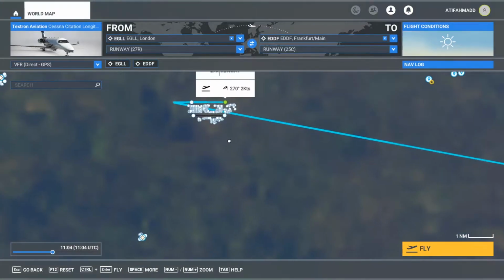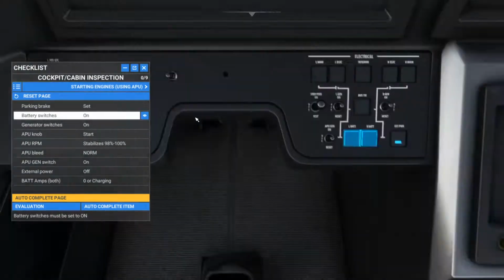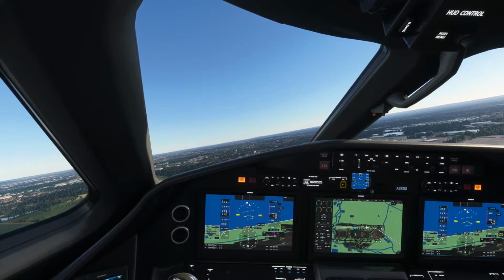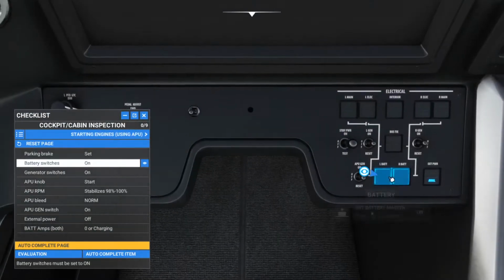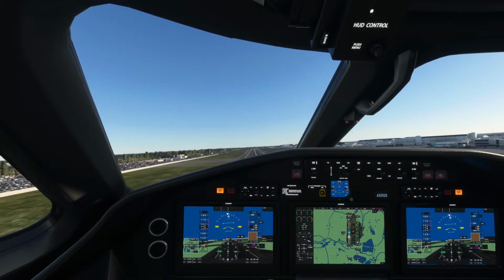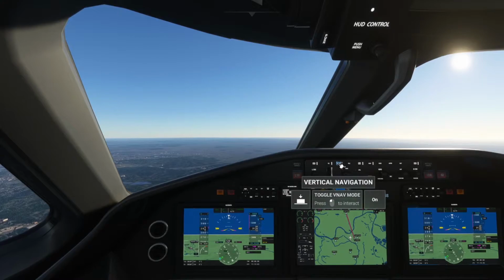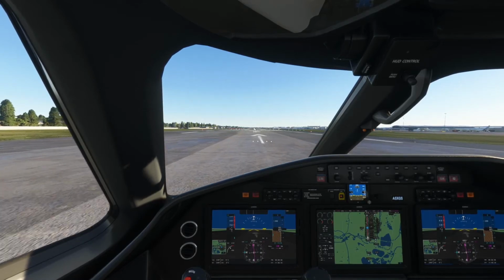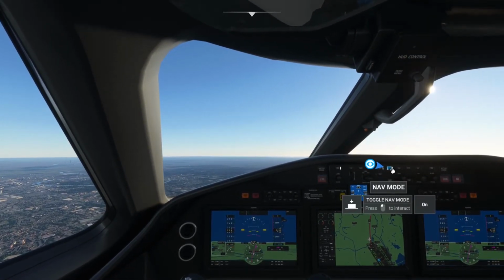Navigation Issues with Cessna Citation in Microsoft Flight Simulator 2020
There are issues in the navigation of Cessna Citation in Microsoft Flight Simulator and in this video I have tried to Explore them